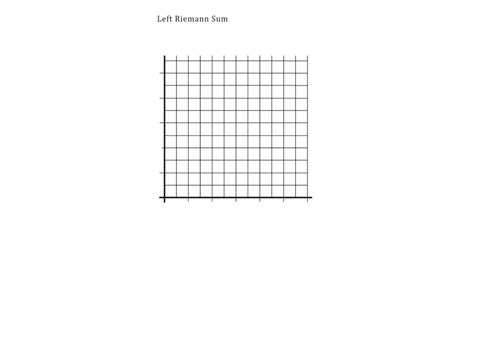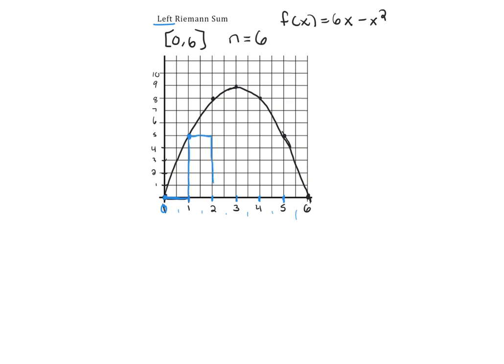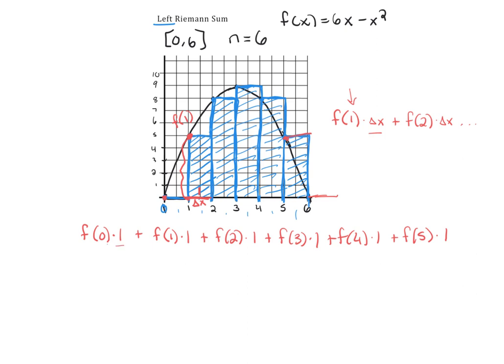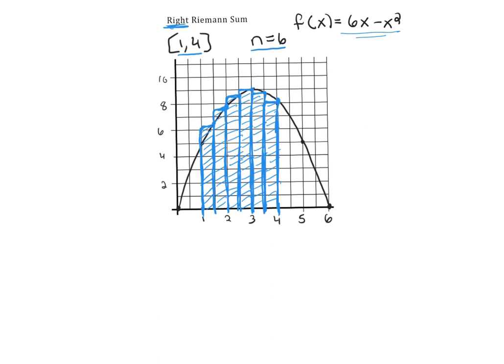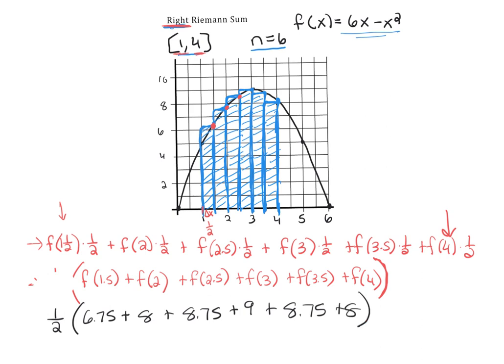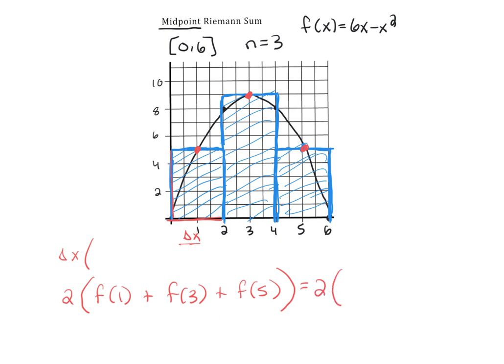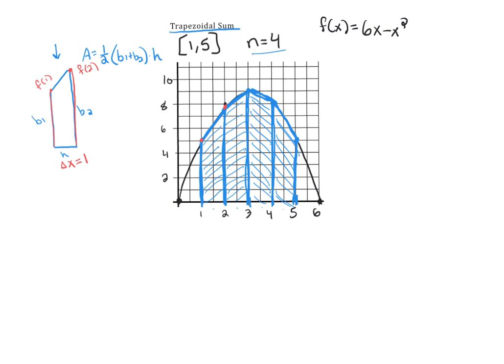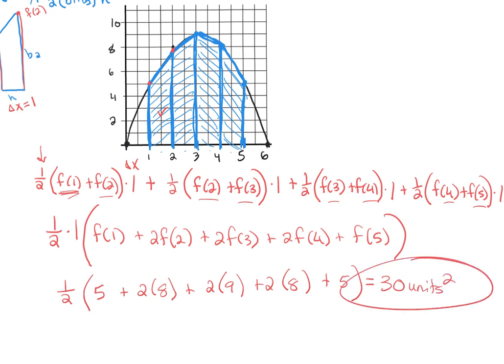6.2 Approximating Areas with Riemann Sums